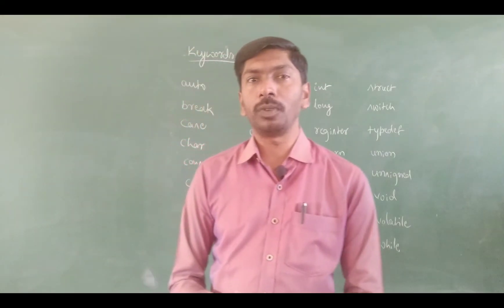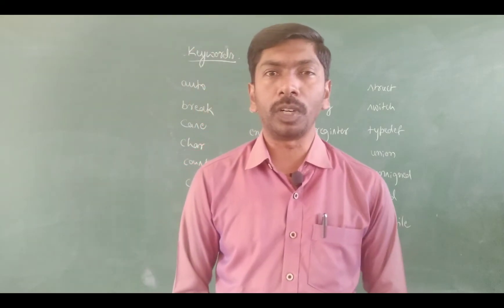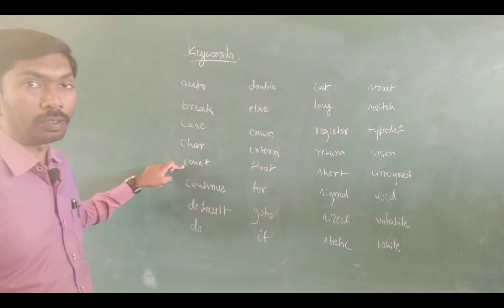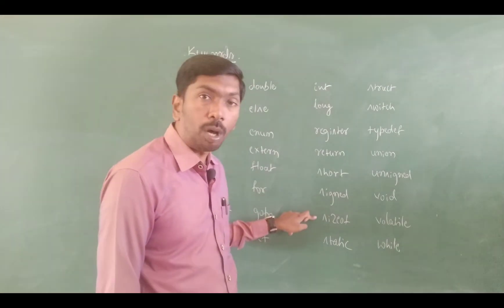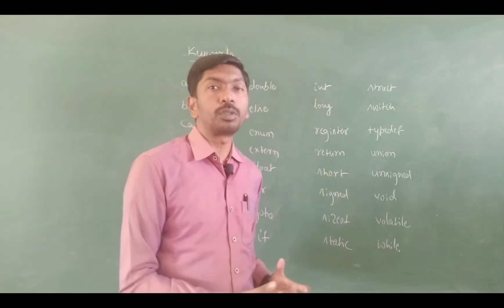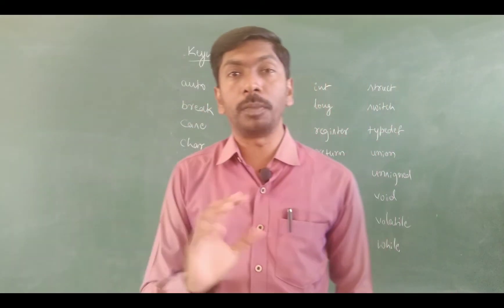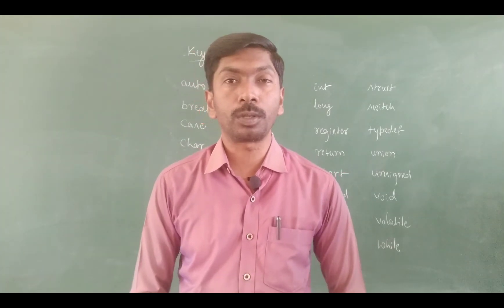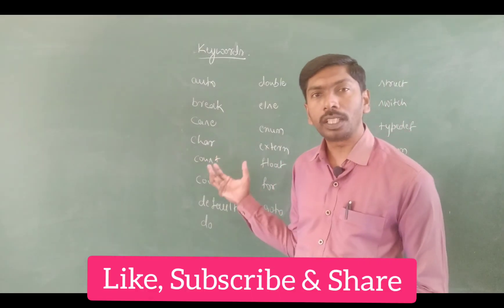C-Programming in Kannada | Class10 | C-Tokens: Keywords | MADHUPRIYA EDUCATAION.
MADHUPRIYA EDUCATION:
C-Programming | Class10

C-Tokens: Keywords
Complete Explanation for Programming Beginners.

A Class By:
MADHUPIRYA
MCA.,M.Phil.,M.Tech.,(Ph.D.).
Asst. Prof.